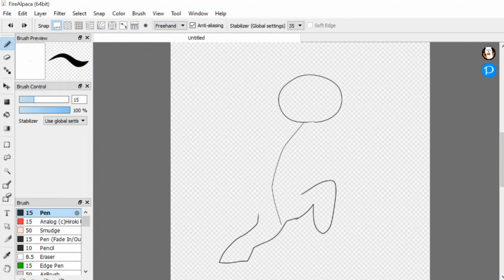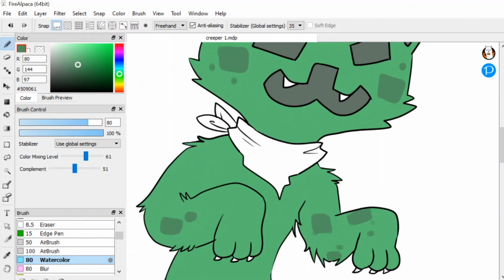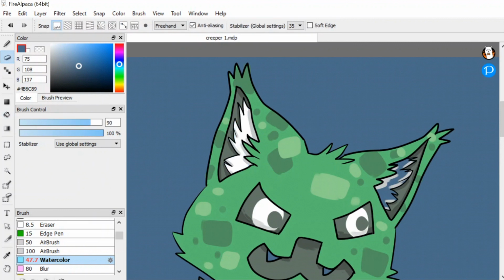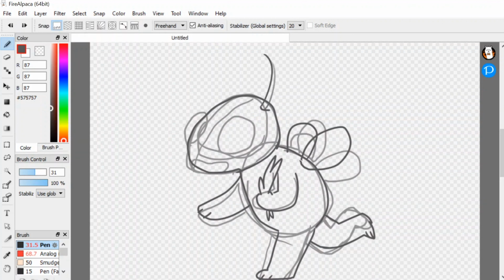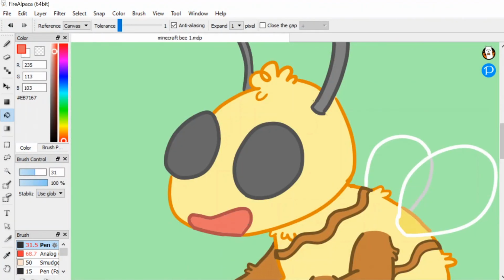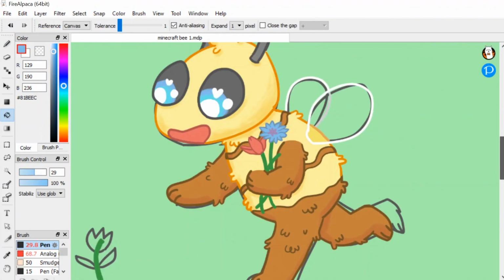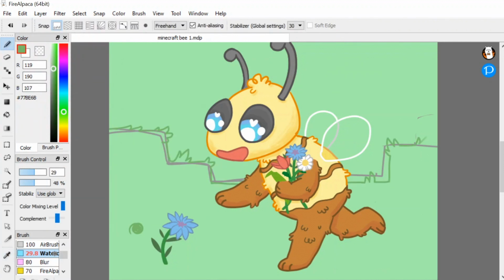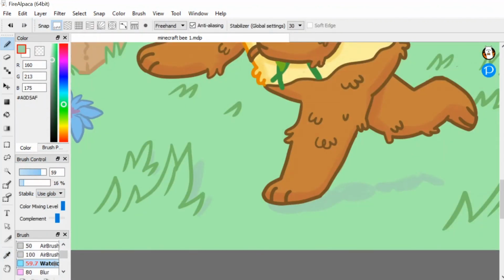Can i turn Minecraft mobs into furries? Speedpaint + Drawing Process🎨🖌️🐾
This is a reupload because I messed up the editing on the first one.
Can I turn a minecraft mob into a furry? uh, yeah. I can. This is a speedpaint with commentary explaining my drawing process. This was a great exercise in designing characters. Character design is pretty tricky to come up with from scratch, so taking inspiration from mobs was a nice challenge to do. The software I use to draw these illustrations is FireAlpaca
I'm using the Wacom Intuos Draw CTL-490 tablet